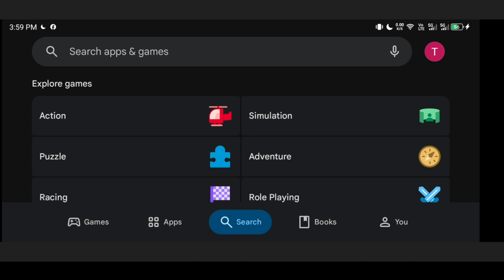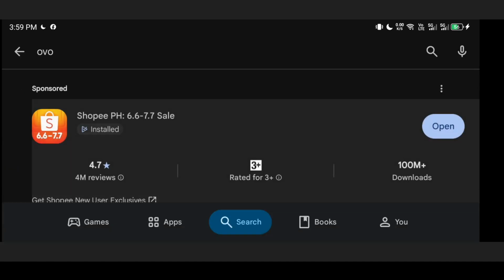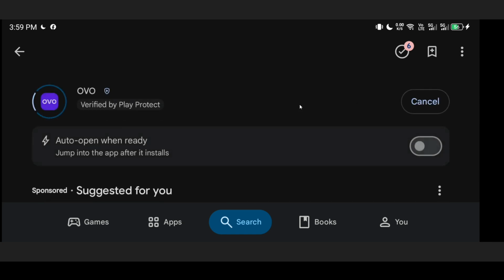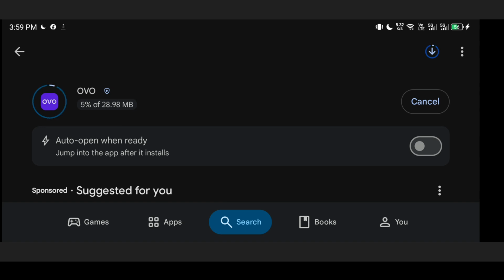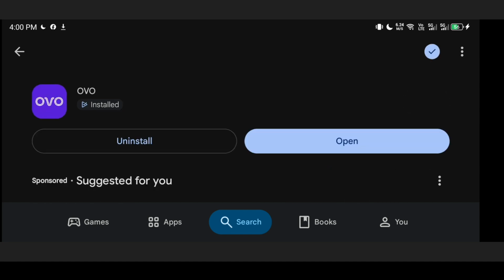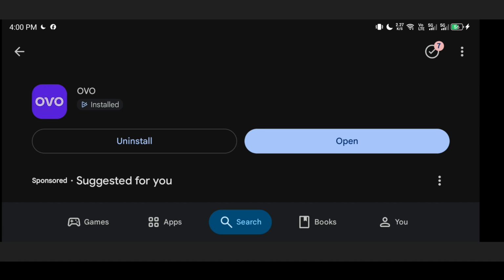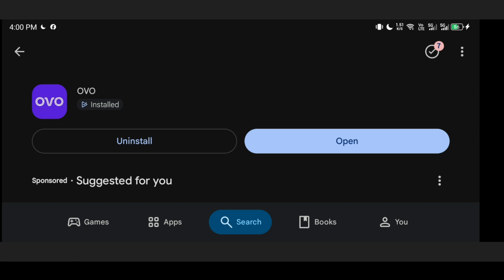How to Download OVO [2026 Full Guide]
How to Download OVO

In this video, we show you exactly how to download OVO. Mastering the download process ensures you can enjoy seamless access to the platform's features and benefits. Knowing how to navigate this process enhances your overall user experience with OVO.

Downloading OVO allows you to manage your account, access content, and utilize services more efficiently. This guide provides crucial insights to simplify the download process and ensure you're fully equipped to take advantage of everything OVO has to offer.

Technical Specs:
Software: OVO; Feature: Downloading & Installation